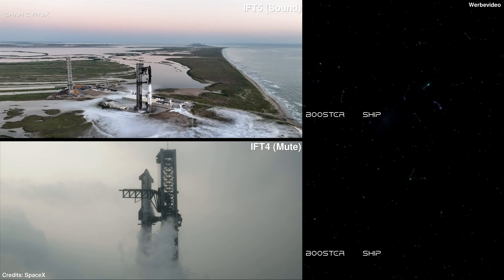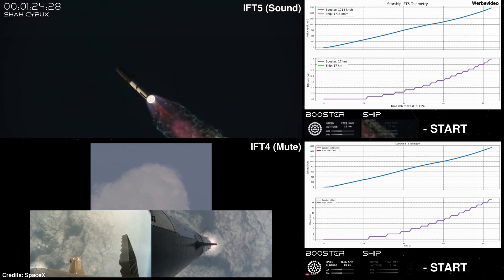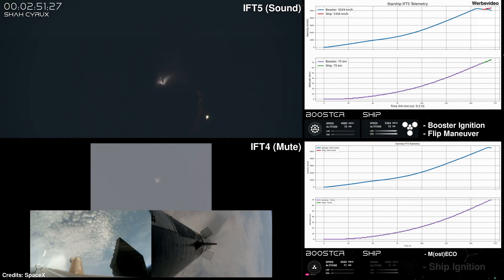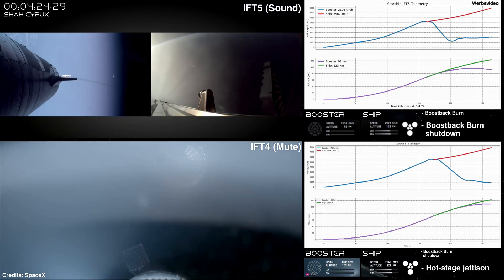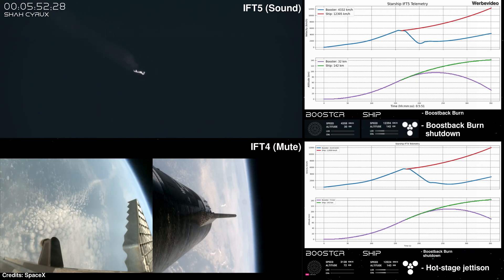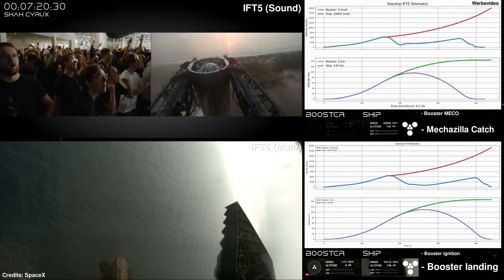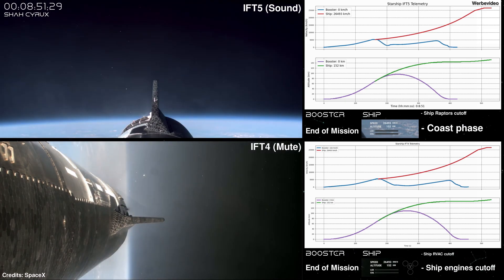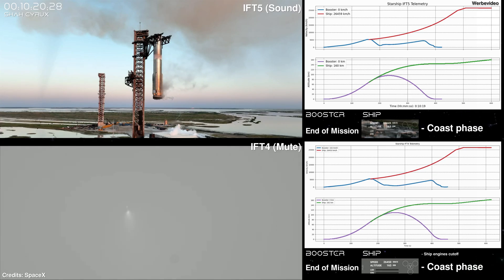SpaceX Starship: IFT4 v IFT5 Vergleich + exklusiver Telemetrieplot | Anzeige & Status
Let's Rocket!

Meine genutzte Technik, Ausrüstung & Sonstiges:

★ Technik ★
✅ GoPro HERO12 Black Creator Edition
✅ GoPro HERO12 Black
✅ ATUMTEK Bluetooth 140CM Selfie-Stick Stativ
✅ Soundcore Space Q45 Kopfhörer
✅ Razer BlackShark V2 X Gaming-Headset

★ Werkzeug ★
✅ Wera Kraftform Kompakt
✅ Wera Bit-Sortiment
✅ Wera Kraftform Kompakt W1 Wartung
✅ DEWALT Werkzeugkasten

★ 3D-Druck ★
✅ SUNLU Filament Trockner
✅ 3D Druckerdüse BROZZL 1,75 mm aus gehärtetem Stahl

★ T-Shirts ★
✅ 80er 90er Jahre Retro Kassette T-Shirt
✅ Schrödingers Katze - Dead AND Alive T-Shirt
✅ Occupy Mars T-Shirt
✅ ESA (European Space Agency) T-Shirt